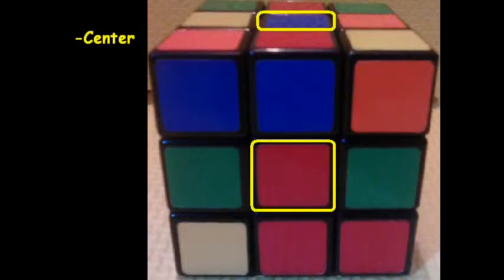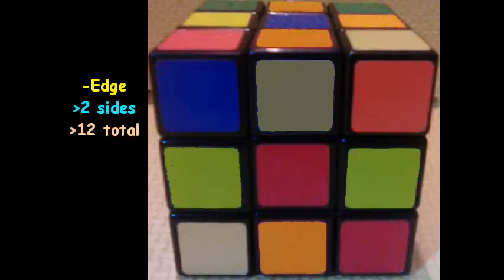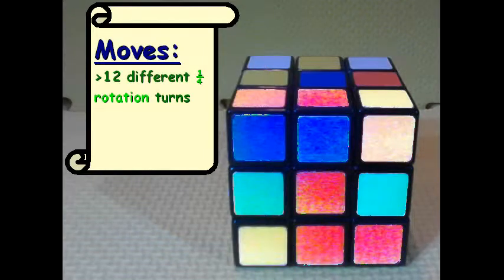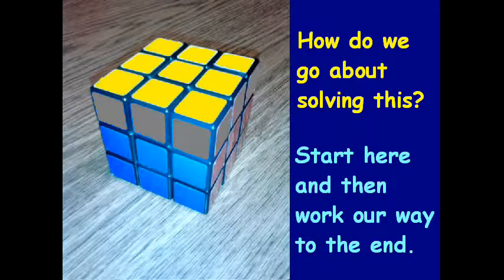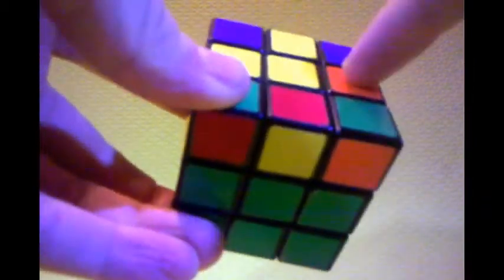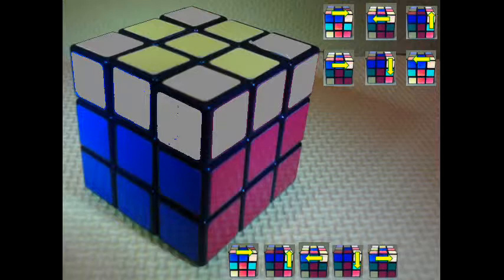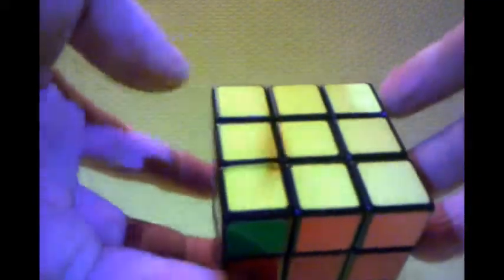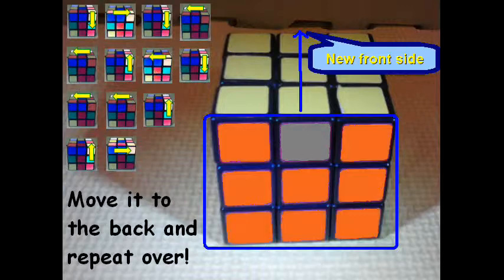Solving Rubik's Cube 3x3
We walk through to process of solving a Rubik's cube.